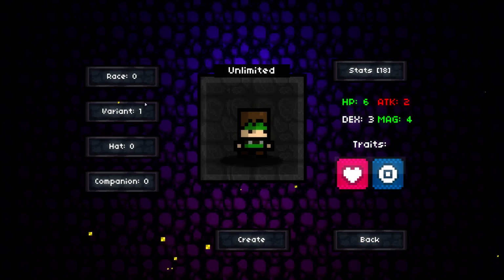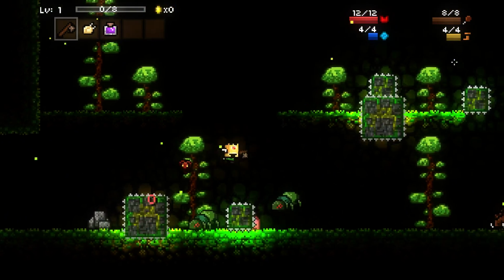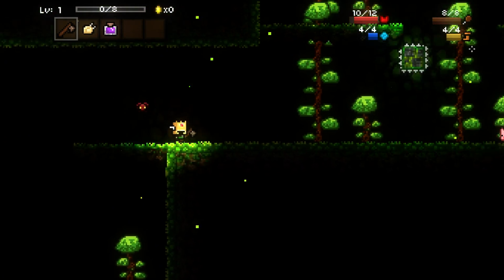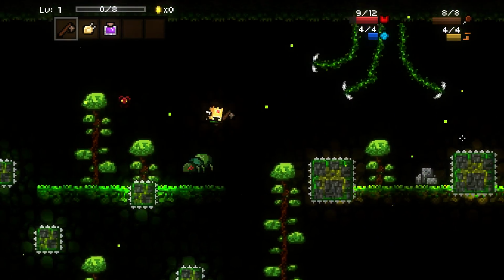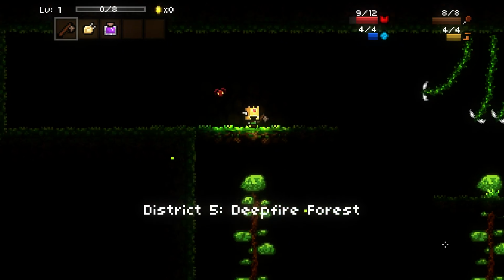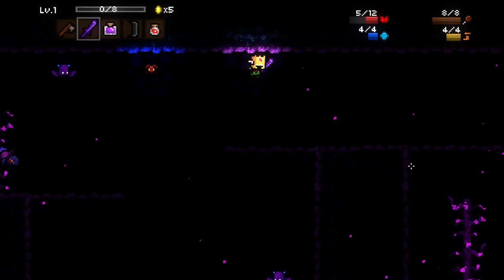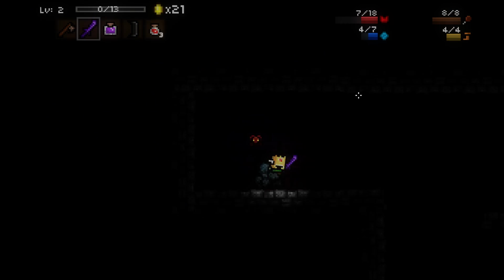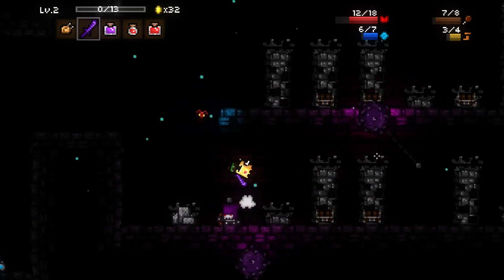UnlimitedAmmo: Magicite Speedrun (09:25)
Hello! I don't usually speedrun, but I thought I'd give it a try for magicite. V1.2